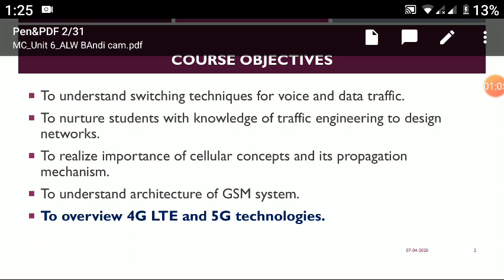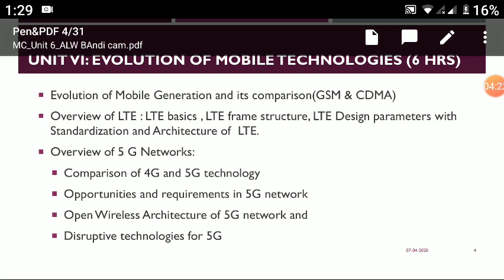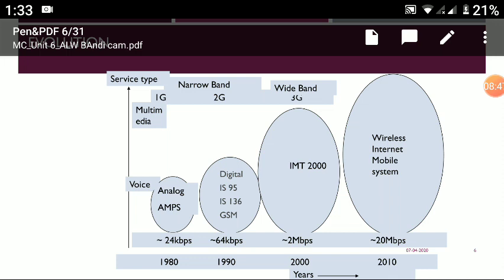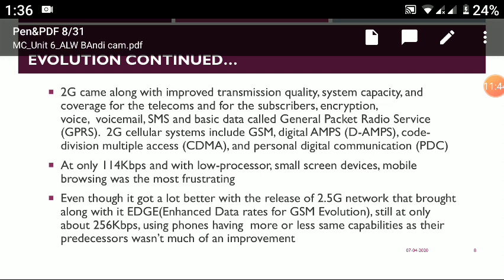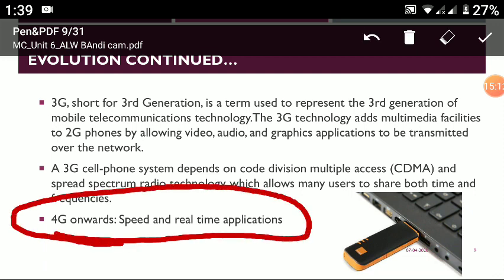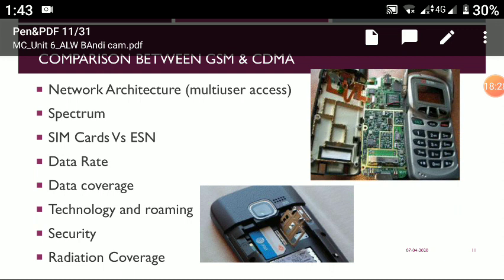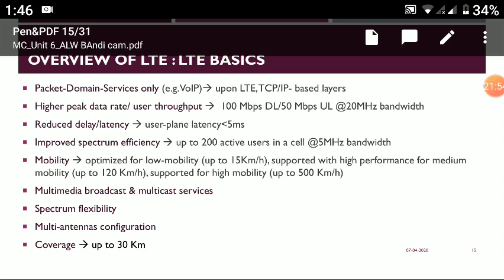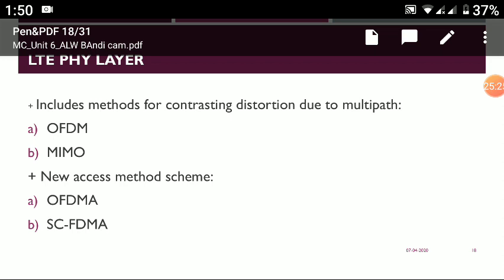Evolution of Mobile Technologies By -: Dr Anil Laxman Wanare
4G, LTE and 5G